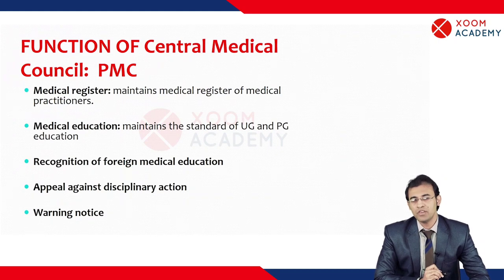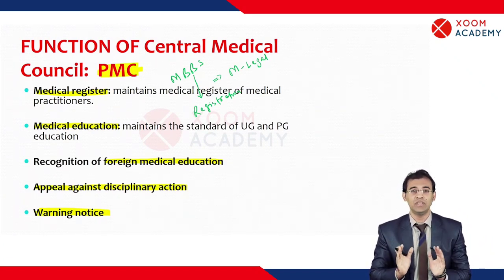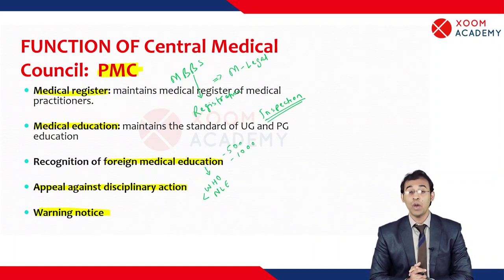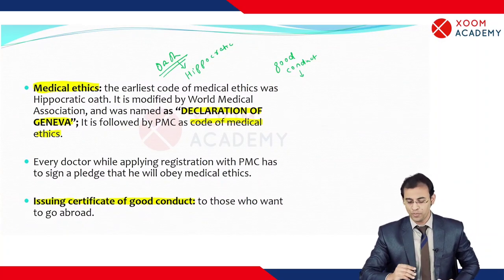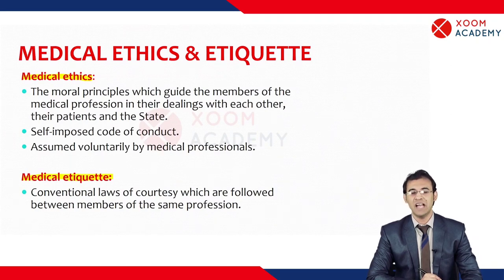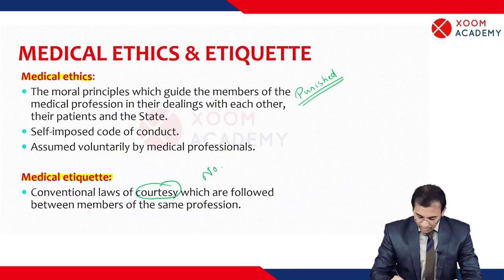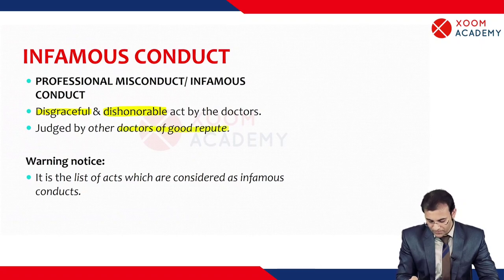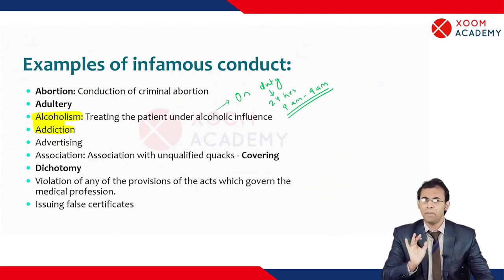'MEDICAL LAWS & ETHICS' - FORENSIC MEDICINE & TOXICOLOGY - XOOM ACADEMY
'MEDICAL LAWS & ETHICS (an introduction)' a topic from 'Forensic Medicine & Toxicology' lecture series  by world-renowned instructor and Xoom Academy faculty member :

Dr. M. Nadeem Zafar

Download and install the App now to get FREE access to our complete educational content ; VIDEO LECTURES and much more!